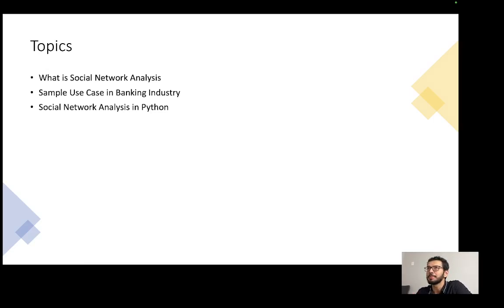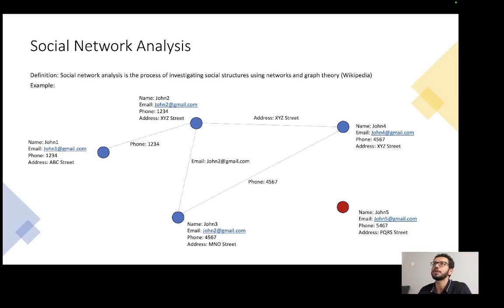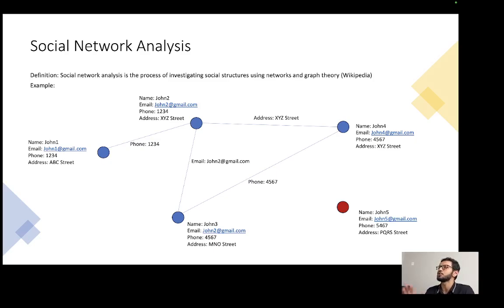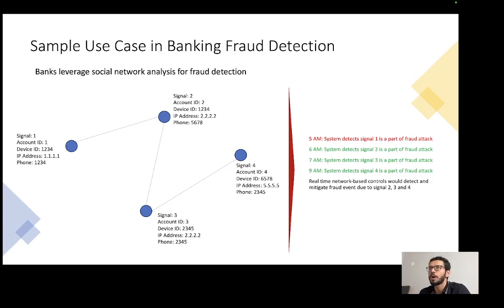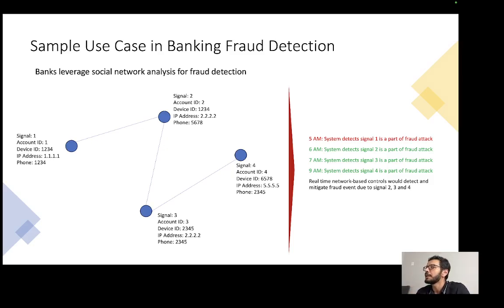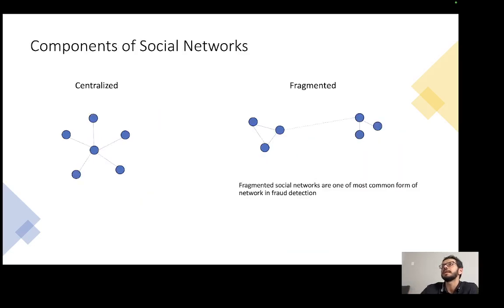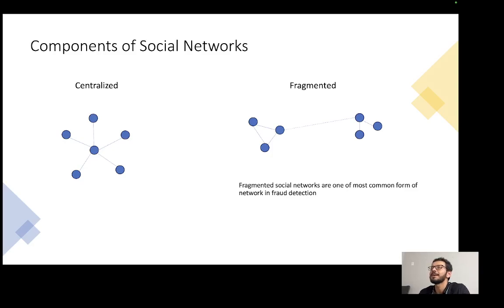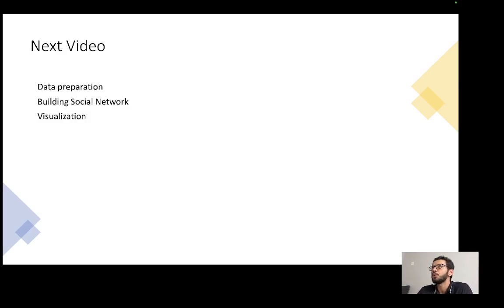Social Network Analysis in Python